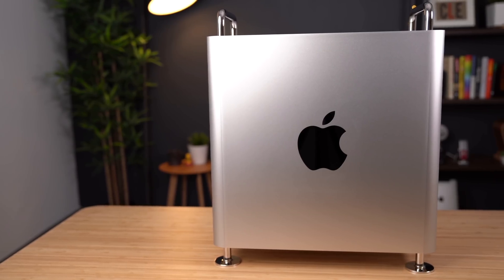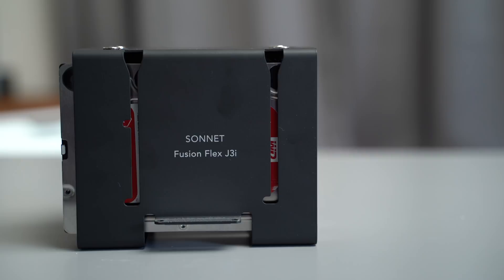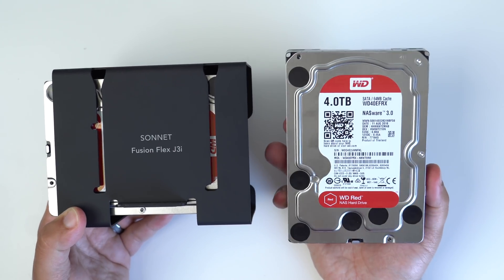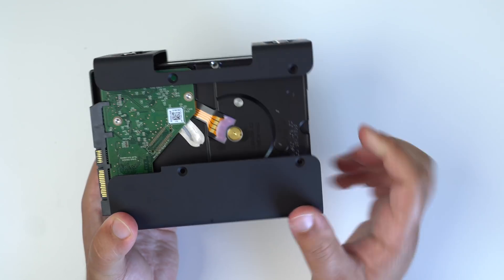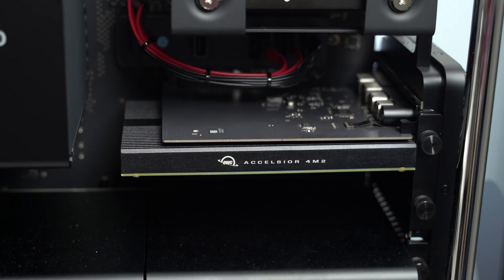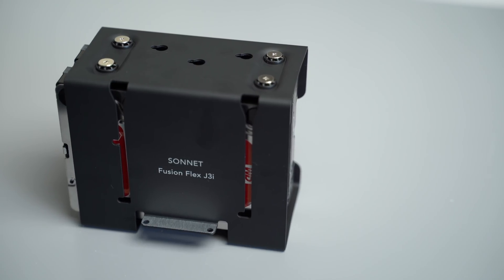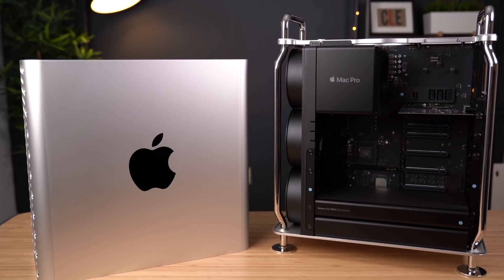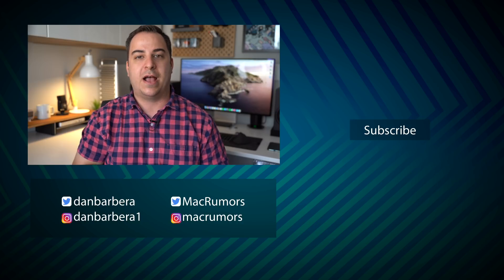Sonnet's Fusion Flex J3i: 36TB of Storage for Mac Pro!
Sonnet earlier this year announced the launch of the Fusion Flex J3i internal drive mount, which is designed to let users add up to three SATA storage drives to the 2019 Mac Pro.

In our latest YouTube video, we went hands on with the Fusion Flex J3i, hooking it up to our ‌Mac Pro‌ to see how it performs.